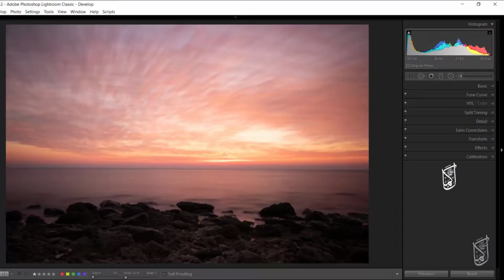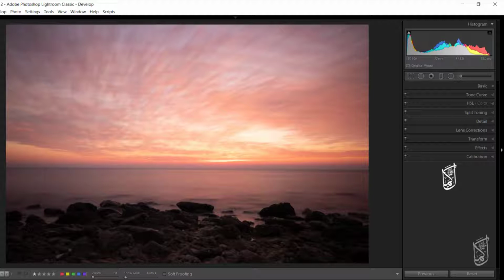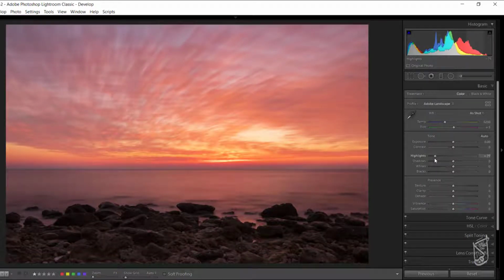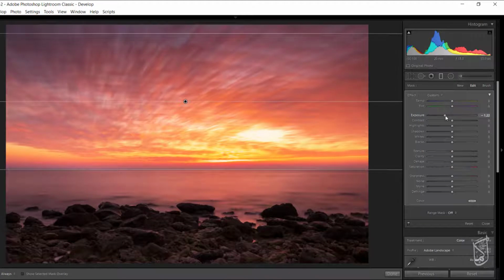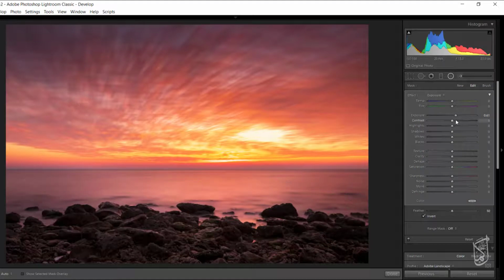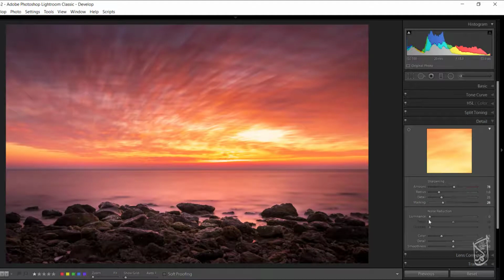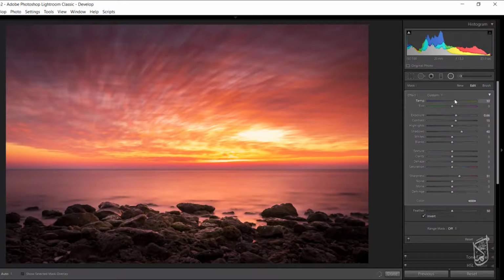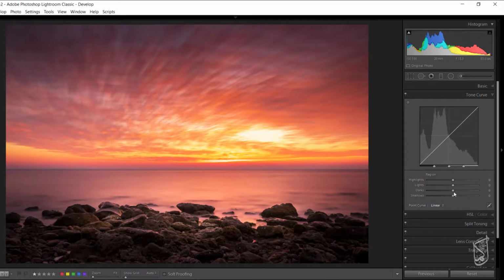How to create an eye catching sunrise photo in Lightroom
Today I am going to share with you how to create an eye catching photo of a sunrise, that will guide the viewer directly to the subject, how to add dimension and contrast locally and keep the image as natural as possible.  I believe that each photo is like a painting, it’s a work of art, and its suppose to move some feelings and deliver some message.
Every photographer processes sunrise differently, and there is no right or wrong way, its only depends on your creativity and how you see the final result.
Sunrise photos are cliché photos, they are all over the internet and all photographers shoot them despite they know that there are tons of them, but, those cliché shots, they give you this inner satisfaction and the process of shooting them is very exciting and relaxing at the same time.